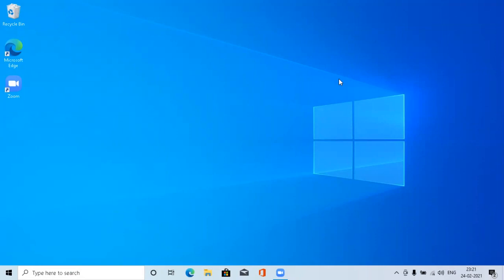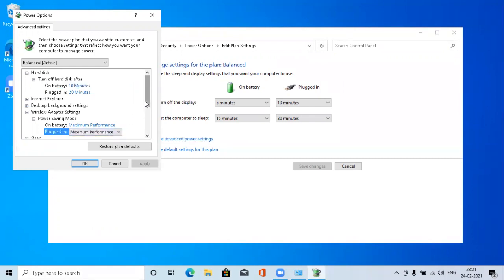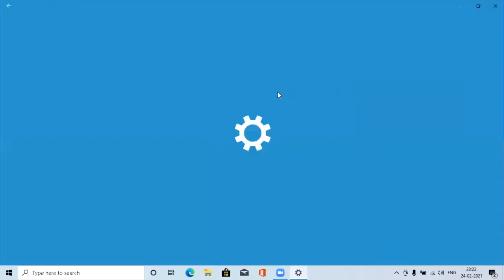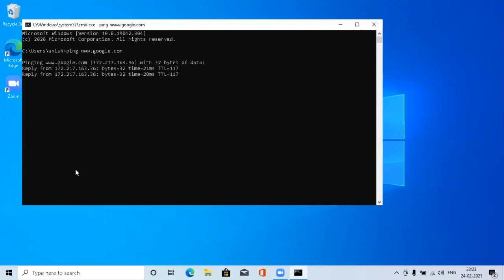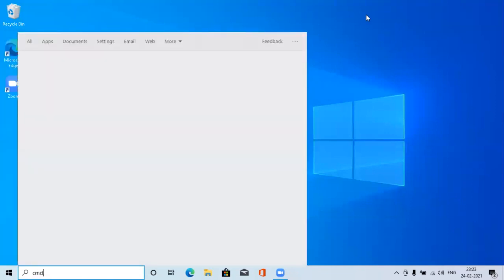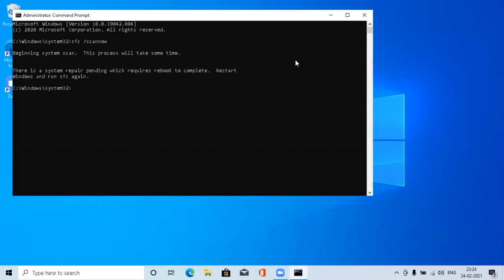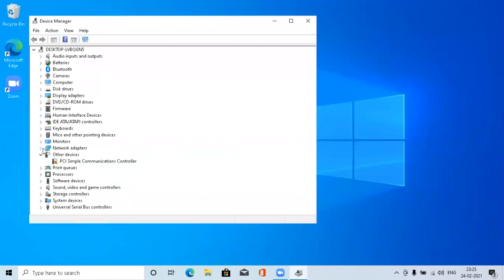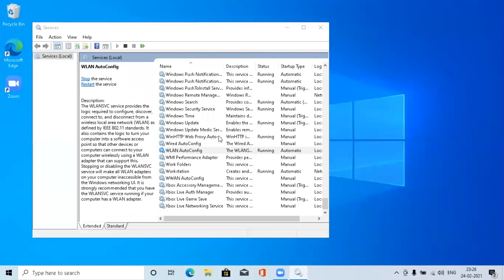Wifi Not Working | Wireless LAN Adapter Driver Disappears | Windows 10 Advanced Fix | Solved 2021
Please watch this video only after watching the video in the below link:-

This is an advanced fix using the Registry edits. Please take a backup of the registry before performing any steps in this video using the Export option.